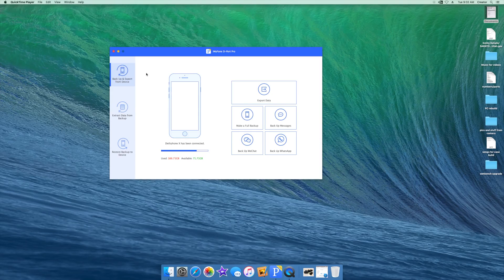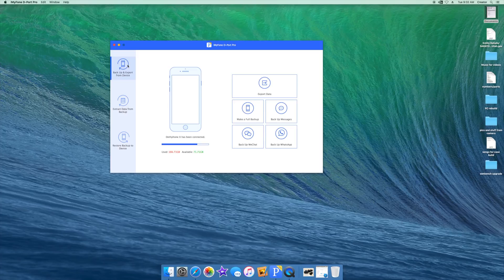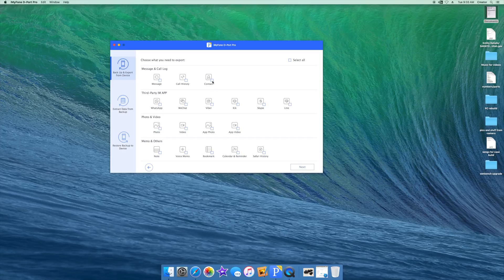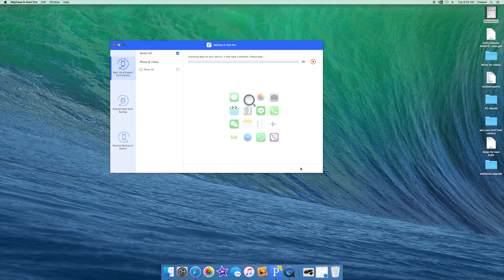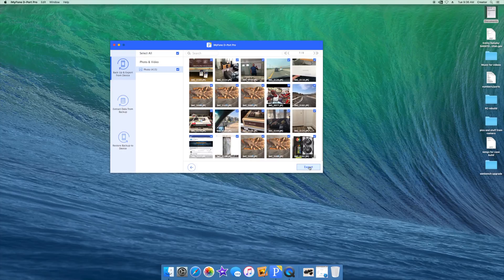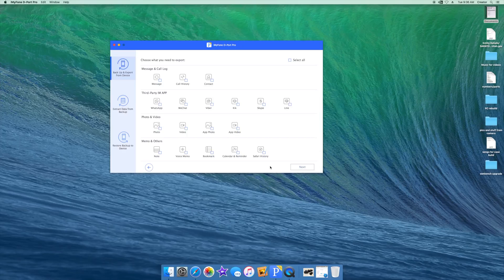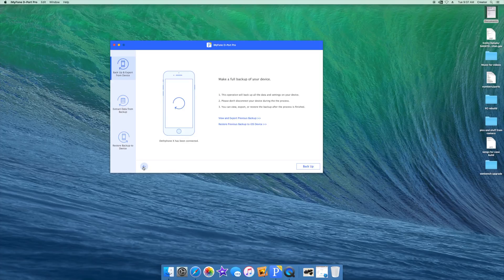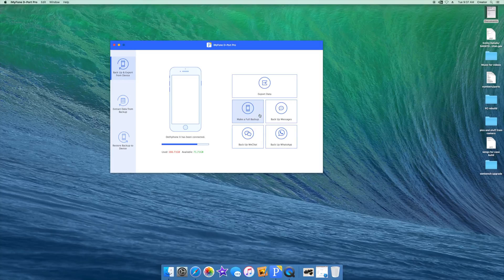Selectively back up and restore iPhone/iPad/iPod touch with iMyFone D-Port Pro/ iTransor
Hi Friends,
 iMyFone D-Port Pro/ iTransor provided me a free copy of this program to review and create this video from.
In this video I take a look at D-port Pro/ iTransor by iMyFone. This program lets you selectively back up what you want off you idevice from apple quickly and easily. With this program you canExport Data from iPhone Directly, Export Data from iTunes Backups, and Download Data from iCloud Backups

Selectively back up and restore iPhone/iPad/iPod touch with iMyFone D-Port Pro. Try the demo at the following link.

BTC - 1A5UnTttgpTLeoqbaeXXhw98qsWV2S4Hqw
ETH - 0xf12B72De1af23aFe090bBFa343CB5a3Ad701318e
LTC - LcAgEbCnLDwtkpX9reUN6wGRQpCnxq8HRm